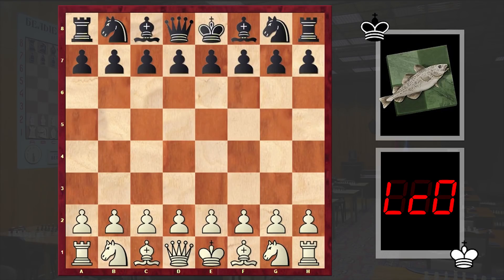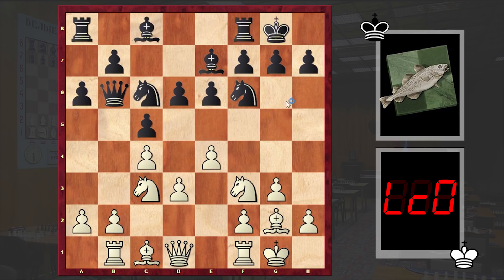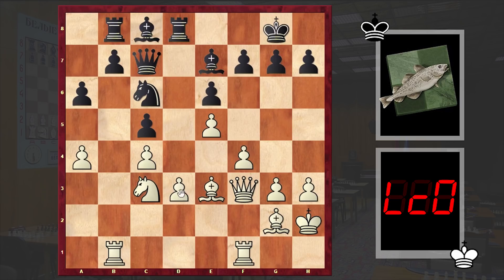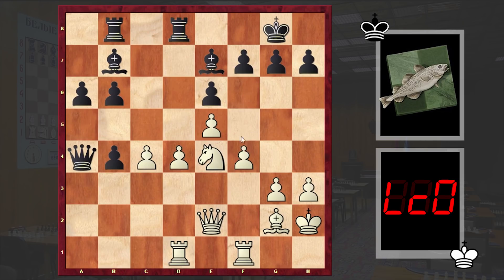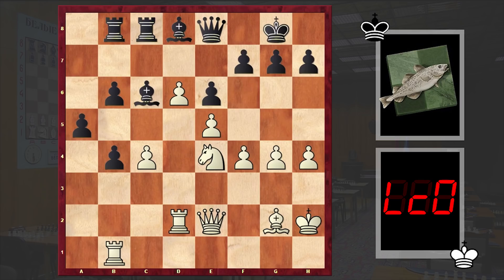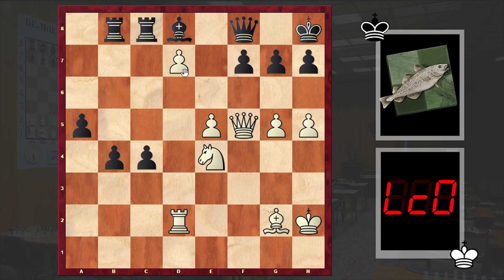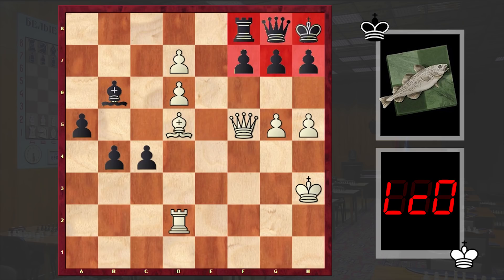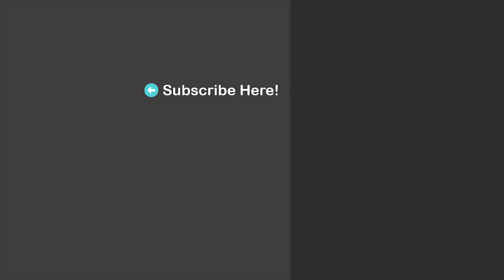Leela Chess Zero's Incredible Pawn Storm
Leela Chess Zero vs Stockfish
Here is a very exciting game played between Leela Chess Zero (free, open-source, and neural network-based chess engine) and Stockfish where Leela wins the game with an incredible pawn storm and a final exchange sacrifice!
Lc0 vs Stockfish
1. c4 e6 2. Nc3 c5 3. Nf3 Nf6 4. g3 Nc6 5. Bg2 Qb6 6. e4 d6 7. Rb1 Be7 8. O-O a6 9. d3 O-O 10. h3 Nd7 11. Be3 Nde5 12. Ne1 Nd4 13. b4 Qc7 14. a4 Bf6 15. f4 Nec6 16. bxc5 dxc5 17. e5 Be7 18. Kh2 Rb8 19. Nf3 Nxf3+ 20. Qxf3 Rd8 21. Qe2 b6 22. Ne4 Nb4 23. Bd2 Qd7 24. Bxb4 cxb4 25. d4 Bb7 26. Rbd1 Bc6 27. Rd2 Bxa4 28.Ra1 Rdc8 29. d5 Bb3 30. Rc1 Ba4 31. Rb1 a5 32. h4 Qe8 33. d6 Bd8 34. g4 Bc6 35.h5 Kh8 36. g5 Qf8 37. Rf1 b5 38. f5 exf5 39. Rxf5 Bd7 40. Qf1 Bxf5 41. Qxf5 bxc4 42. d7 Rc6 43. Nd6 Rxd6 44. exd6 Bb6 45. Kh3 Qg8 46. Bd5 Rf8 47. g6 h6 48.gxf7 Qh7 49. Qg6 b3 50. Re2 Qxg6 51. hxg6 Bc5 52. Re8 Bxd6 53. d8=Q b2 54.Rxf8+ Bxf8 55. Qxf8#
 1-0